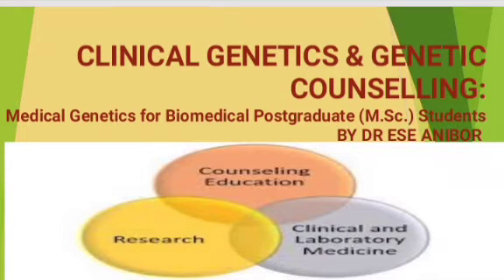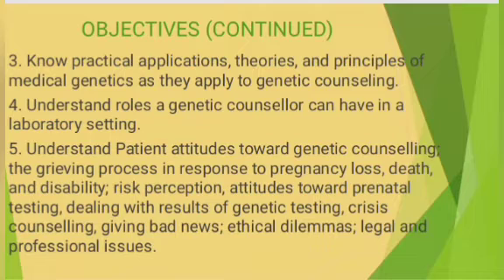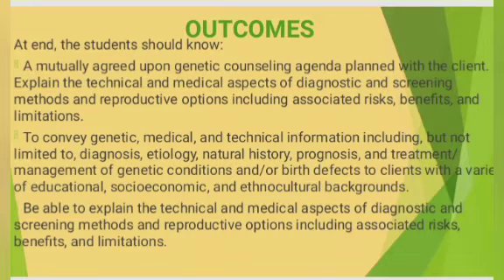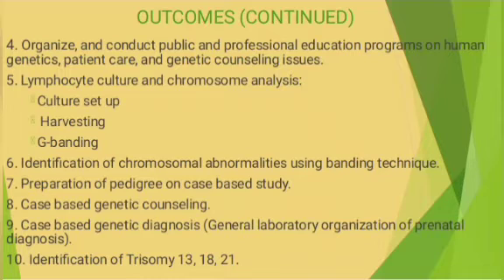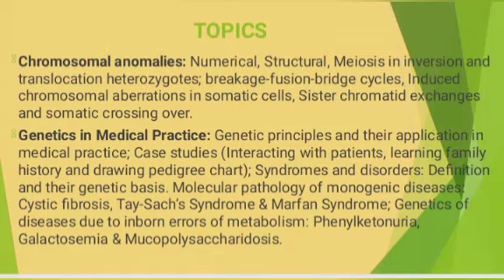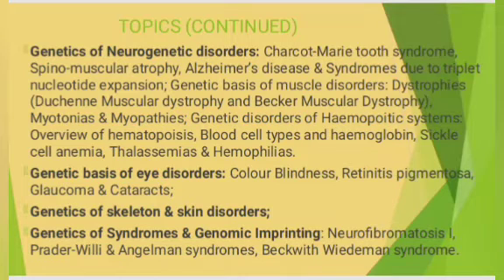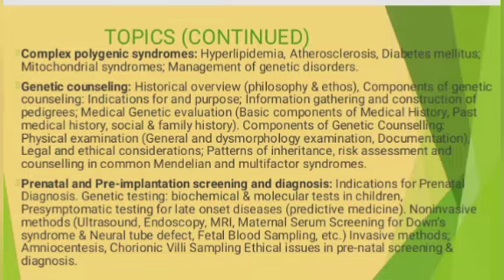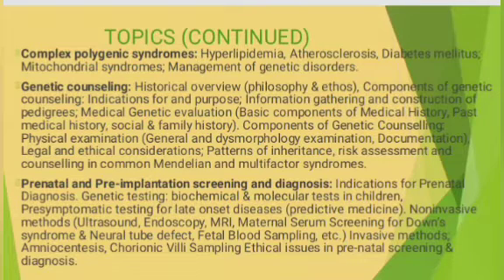CLINICAL GENETICS & GENETIC COUNSELLING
Medical Genetics for Biomedical Postgraduate (M.Sc.) Students
 OBJECTIVES
To enable students:
1. Understand medical and genetic interviewing and family history taking; decision making; family dynamics; impact of congenital defects, genetic disease, and chronic disease on individuals and families; support groups and other community resources; computer resources; cross-cultural issues.
2. Gain an understanding of clinical molecular genetics, diagnostics and new emerging molecular genetic technologies, and their implications for genetic counselling.
3. Know practical applications, theories, and principles of medical genetics as they apply to genetic counseling.
4. Understand roles a genetic counsellor can have in a laboratory setting.
5. Understand Patient attitudes toward genetic counselling; the grieving process in response to pregnancy loss, death, and disability; risk perception, attitudes toward prenatal testing, dealing with results of genetic testing, crisis counselling, giving bad news; ethical dilemmas; legal and professional issues.

OUTCOMES
At end, the students should know:
1. A mutually agreed upon genetic counseling agenda planned with the client. Explain the technical and medical aspects of diagnostic and screening methods and reproductive options including associated risks, benefits, and limitations.
2. To convey genetic, medical, and technical information including, but not limited to, diagnosis, etiology, natural history, prognosis, and treatment/management of genetic conditions and/or birth defects to clients with a variety of educational, socioeconomic, and ethnocultural backgrounds.
3. Be able to explain the technical and medical aspects of diagnostic and screening methods and reproductive options including associated risks, benefits, and limitations.
4. Organize, and conduct public and professional education programs on human genetics, patient care, and genetic counseling issues.
5. Lymphocyte culture and chromosome analysis:
o Culture set up
o  Harvesting
o G-banding
6. Identification of chromosomal abnormalities using banding technique.
7. Preparation of pedigree on case based study.
8. Case based genetic counseling.
9. Case based genetic diagnosis (General laboratory organization of prenatal diagnosis).
10. Identification of Trisomy 13, 18, 21.

 ‘ TOPICS
1. Chromosomal anomalies: Numerical, Structural, Meiosis in inversion and translocation heterozygotes; breakage-fusion-bridge cycles, Induced chromosomal aberrations in somatic cells, Sister chromatid exchanges and somatic crossing over.
2. Genetics in Medical Practice: Genetic principles and their application in medical practice; Case studies (Interacting with patients, learning family history and drawing pedigree chart); Syndromes and disorders: Definition and their genetic basis. Molecular pathology of monogenic diseases: Cystic fibrosis, Tay-Sach’s Syndrome & Marfan Syndrome; Genetics of diseases due to inborn errors of metabolism: Phenylketonuria, Galactosemia & Mucopolysaccharidosis.
3. Genetics of Neurogenetic disorders: Charcot-Marie tooth syndrome, Spino-muscular atrophy, Alzheimer’s disease & Syndromes due to triplet nucleotide expansion; Genetic basis of muscle disorders: Dystrophies (Duchenne Muscular dystrophy and Becker Muscular Dystrophy), Myotonias & Myopathies; Genetic disorders of Haemopoitic systems: Overview of hematopoisis, Blood cell types and haemoglobin, Sickle cell anemia, Thalassemias & Hemophilias.
4. Genetic basis of eye disorders: Colour Blindness, Retinitis pigmentosa, Glaucoma & Cataracts;
5. Genetics of skeleton & skin disorders;
6. Genetics of Syndromes & Genomic Imprinting: Neurofibromatosis I, Prader-Willi & Angelman syndromes, Beckwith Wiedeman syndrome.
7. Complex polygenic syndromes: Hyperlipidemia, Atherosclerosis, Diabetes mellitus; Mitochondrial syndromes; Management of genetic disorders.
8. Genetic counseling: Historical overview (philosophy & ethos), Components of genetic counseling: Indications for and purpose; Information gathering and construction of pedigrees; Medical Genetic evaluation (Basic components of Medical History, Past medical history, social & family history). Components of Genetic Counselling: Physical examination (General and dysmorphology examination, Documentation), Legal and ethical considerations; Patterns of inheritance, risk assessment and counselling in common Mendelian and multifactor syndromes.
9. Prenatal and Pre-implantation screening and diagnosis: Indications for Prenatal Diagnosis. Genetic testing: biochemical & molecular tests in children, Presymptomatic testing for late onset diseases (predictive medicine). Noninvasive methods (Ultrasound, Endoscopy, MRI, Maternal Serum Screening for Down’s syndrome & Neural tube defect, Fetal Blood Sampling, etc.) Invasive methods; Amniocentesis, Chorionic Villi Sampling Ethical issues in pre-natal screening & diagnosis.